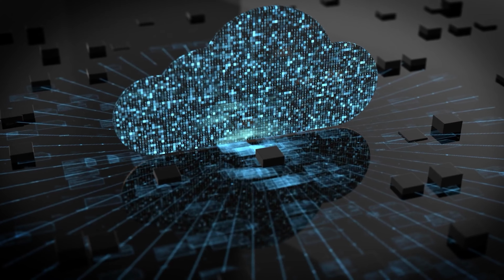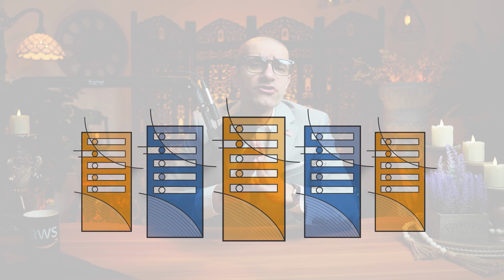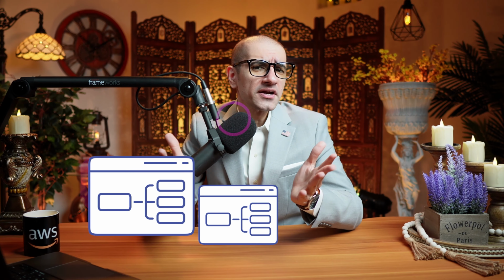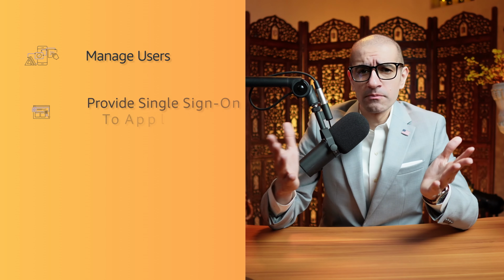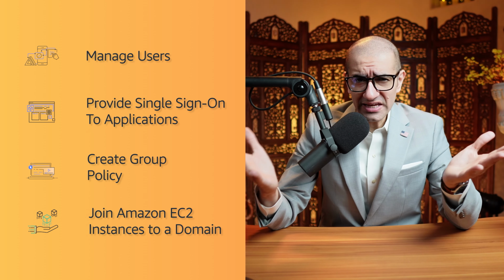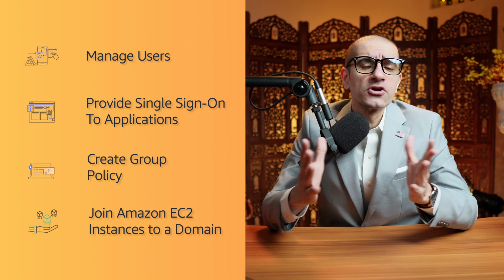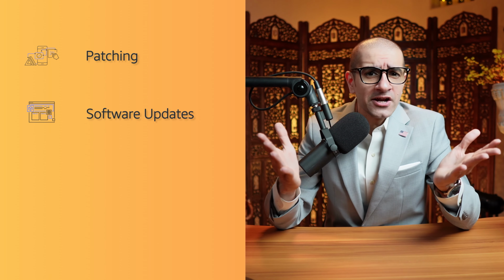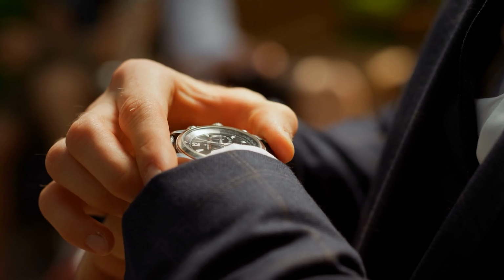AWS Directory Service: 7 Things You NEED To Know ☄️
AWS Directory Service is a fully managed Microsoft Active Directory service that allows you to use your existing Microsoft AD credentials to access AWS resources.

Hi Guys, this is Abi from GokceDB and in this video, you are going to learn 7 things about the Directory Service in AWS. Let's get into it.

1. AWS Directory Service makes it easy for you to set up and run directories in the AWS cloud. You can also connect your AWS resources with an existing on-premises Microsoft Active Directory.

2. To create a directory, you'll need basic information such as a fully qualified domain name, Admin account credentials, and the VPC you want the directory to be attached to.

3. After your directory is created, you can use it to do things like manage users, provide single sign-on to applications, create group policy and join Amazon EC2 instances to a domain.

4. AWS Directory Service enables you to use your existing corporate credentials when accessing AWS applications, such as Amazon WorkSpaces, and directory-aware Microsoft workloads such as custom .NET and SQL Server-based applications.

5. You can also use your existing corporate credentials to administer AWS resources via AWS IAM role-based access to the AWS Management Console.

6. AWS Directory Service supports CloudTrail logging. This means that any actions performed via the AWS Directory Service APIs or the management console will be included in your CloudTrail audit logs.

7. You can configure Amazon Simple Notification Service to receive notifications in the form of emails or texts when the status of your directory changes.

In summary, AWS Directory service is a highly available managed service that includes patching, software updates, and automatic domain controller replacement so you can improve your time to market.